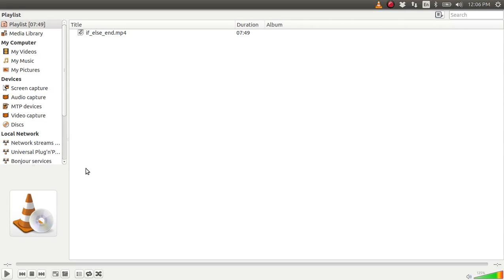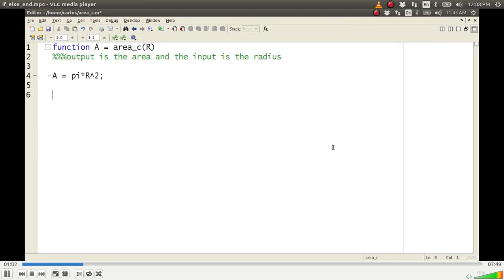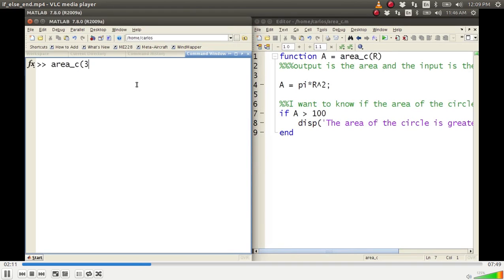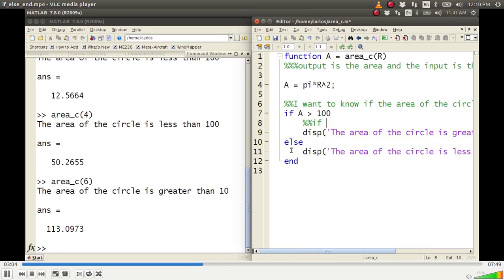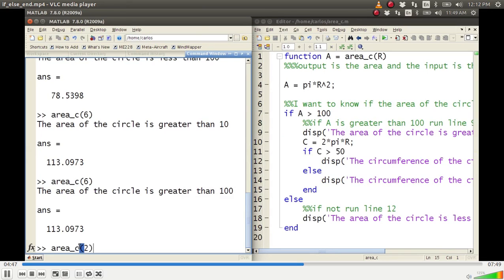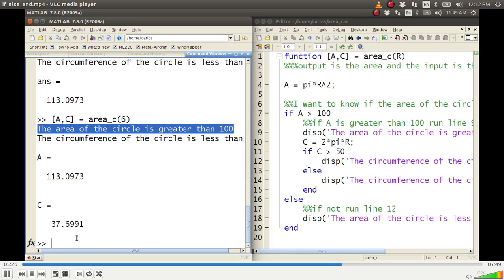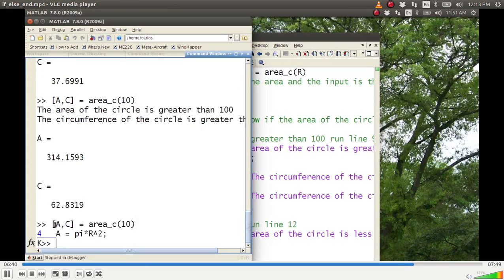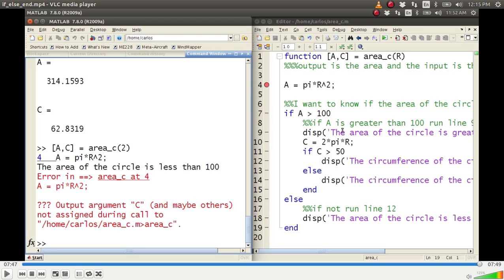MATLAB Help - If/Else/End